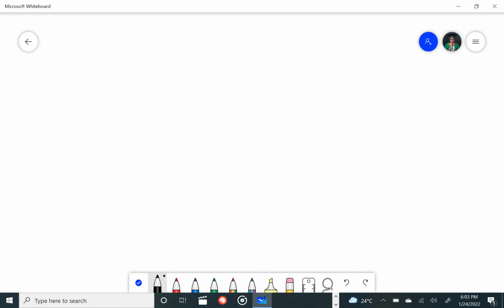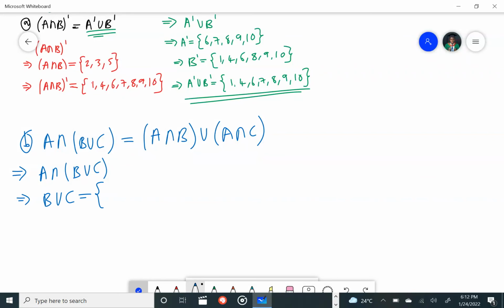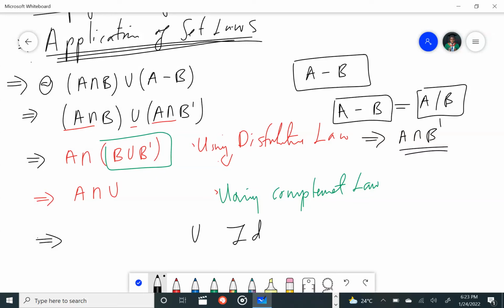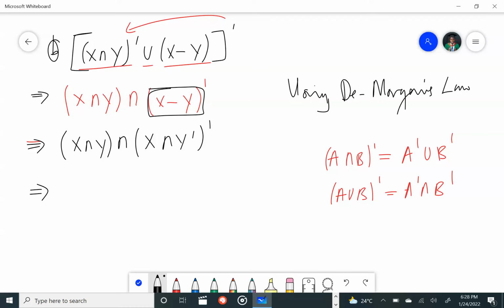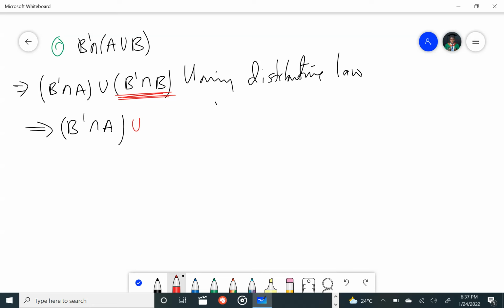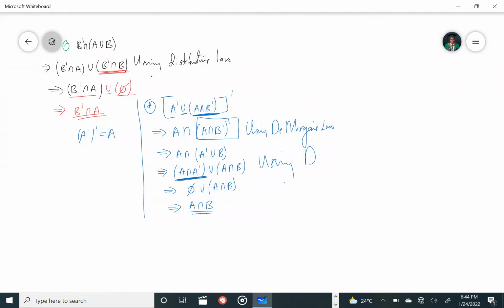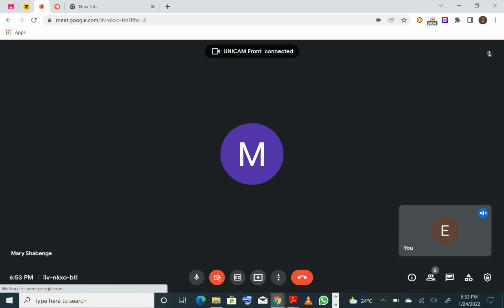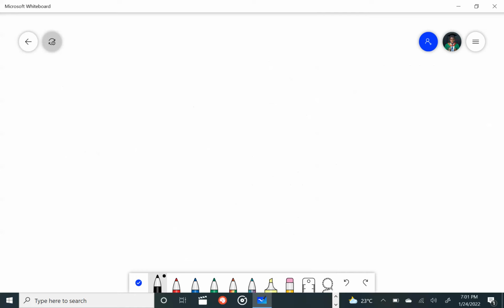Verification of Set Laws and Simplification of Sets